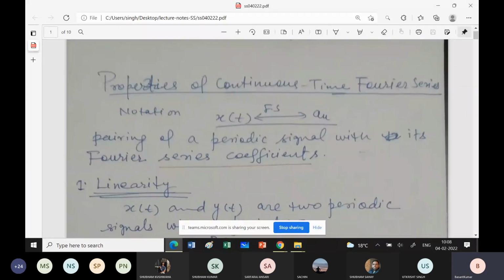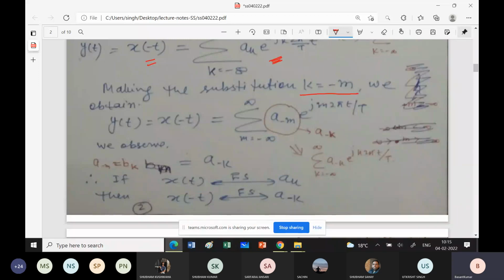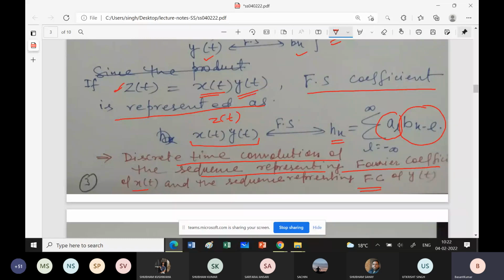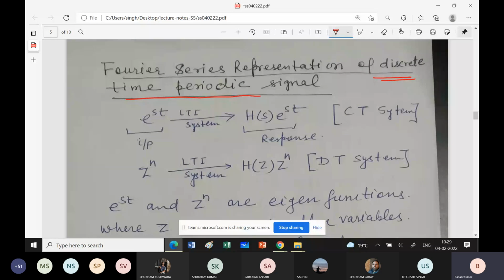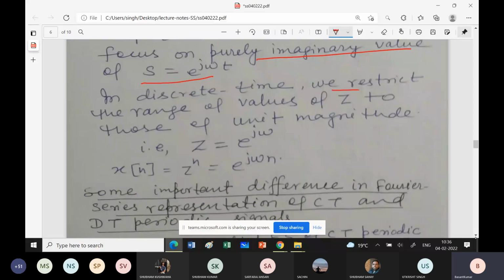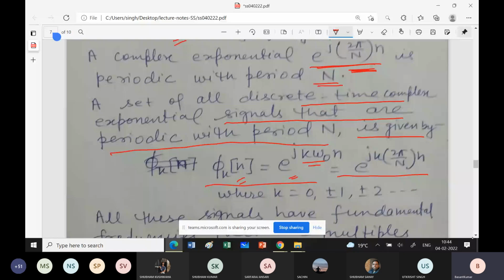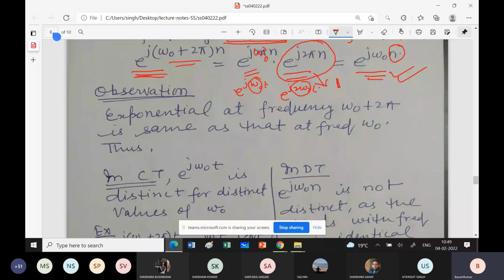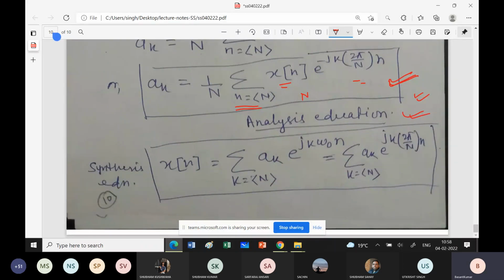04 FEB SIGNAL AND SYSTEM